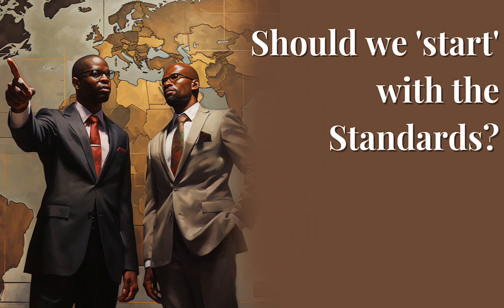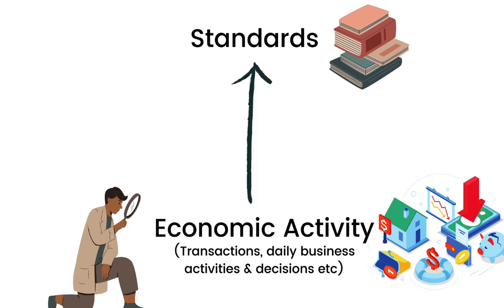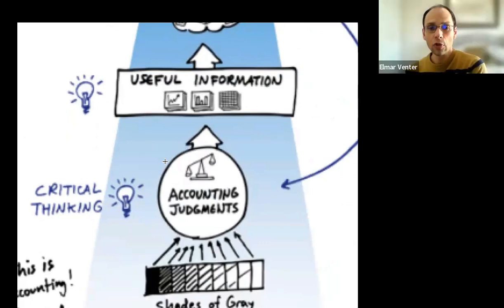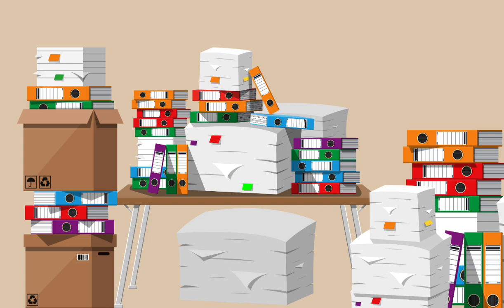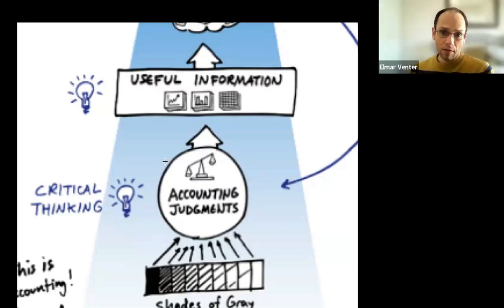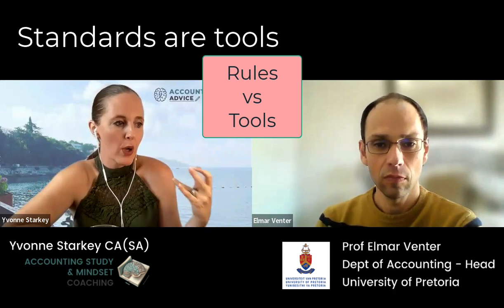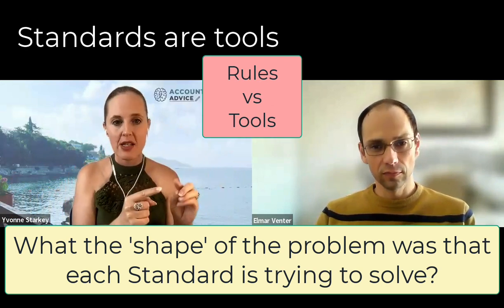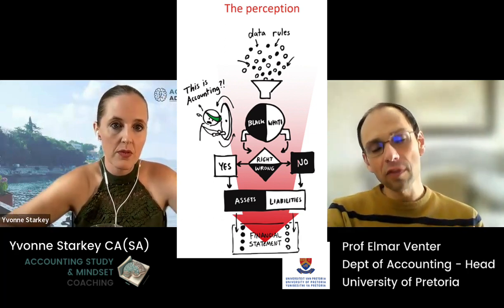Standards are tools... do we know what the problems are?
This is a super-important video for those of you struggling to focus on learning instead of memory. If you're trying to improve your application and problem-solving.
You can watch previous videos of mine on 'learning vs memorising' to get more practical help on HOW to change your study approach:
We chatted about the fact that we normally study the Standards 'first', and use them to decide how to deal with the underlying transactions... but this means we don't really think about those transactions themselves, the economic activity. It's almost like we're just here to 'categorise' information according to what other people say... have we given any thought to how we would do it? What they're actually trying to do?